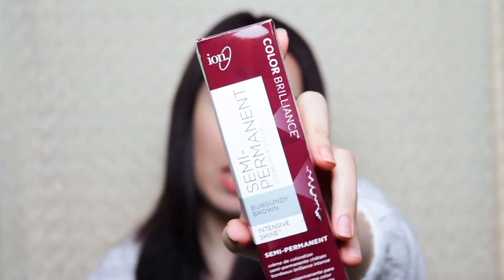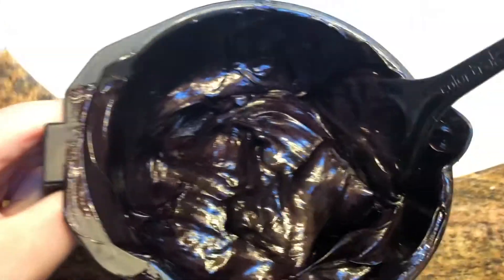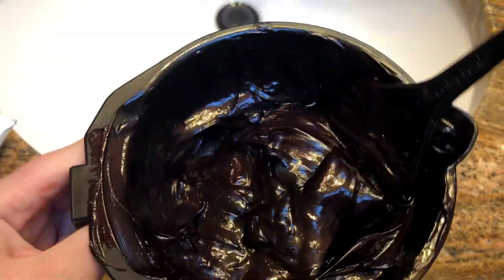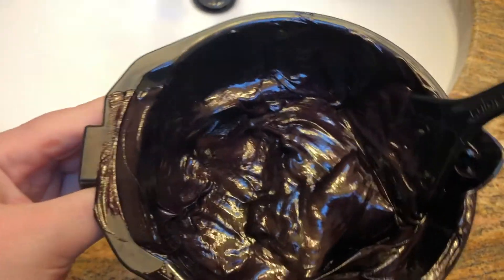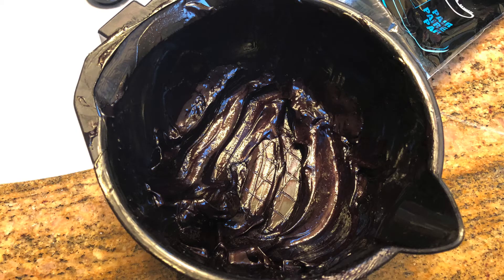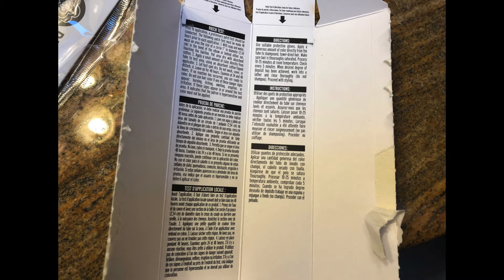Ion Color Brilliance Dye Review!!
I love changing my hair. Today I am going to be doing a review on the Ion color brilliance hair dyes in particular the colors Burgundy brown and Garnet, as those are what I am dying my hair with. I have used Ion many times in the past as well as many other dyes. I hope I can give you some insight into hair dye tips and enjoy the video!!

Catrice Eyebrow Stylist (Brow-N-Eyed Peas)
Ulta Brow Tint (Medium)
Tarte Hidden Treasures Holiday Collection
SophX Highlighter Palette